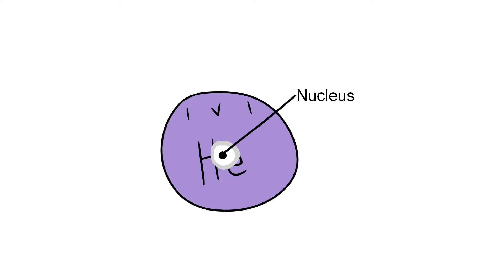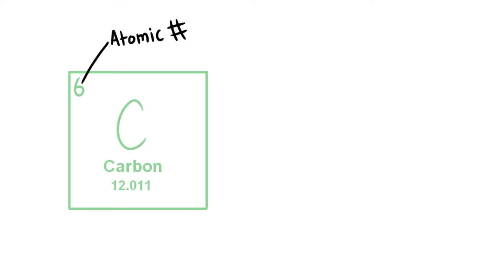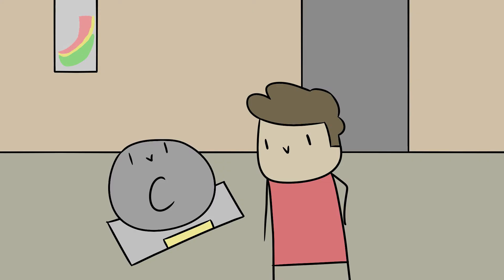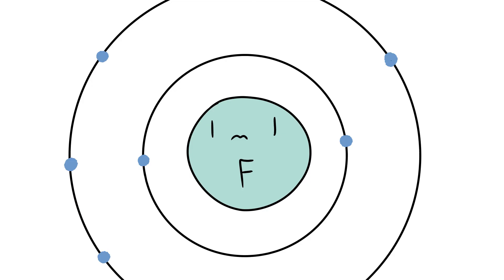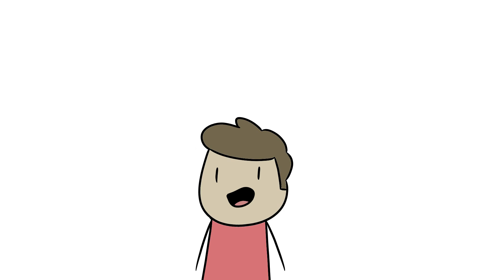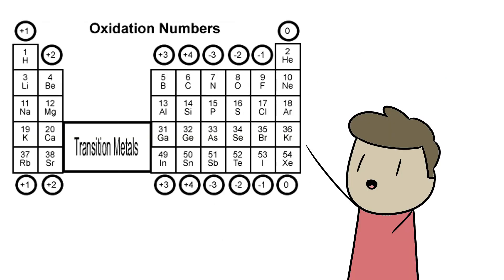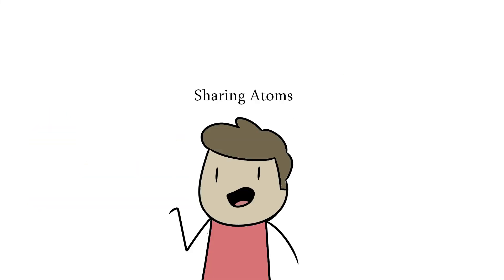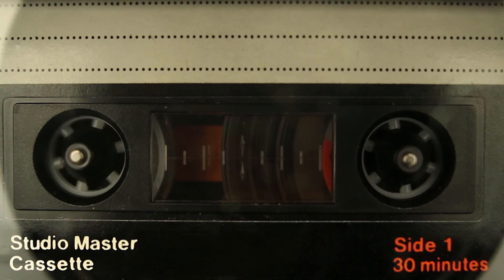Atoms Simplified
A video about atoms and how they bond and share electrons